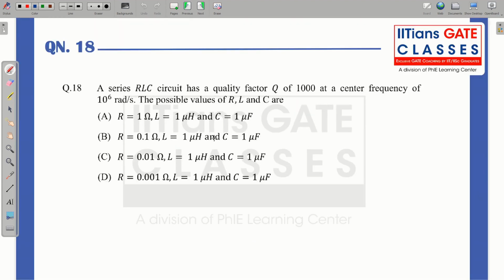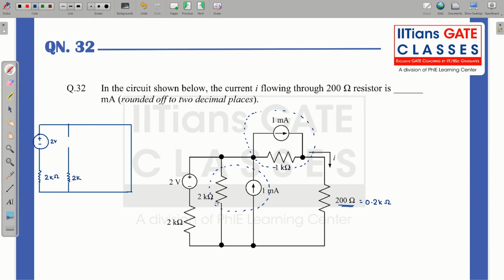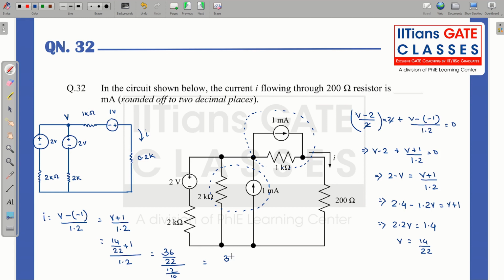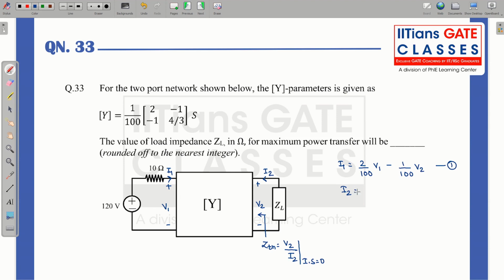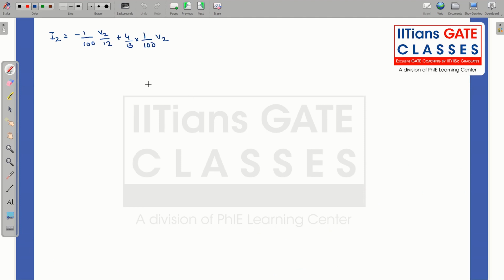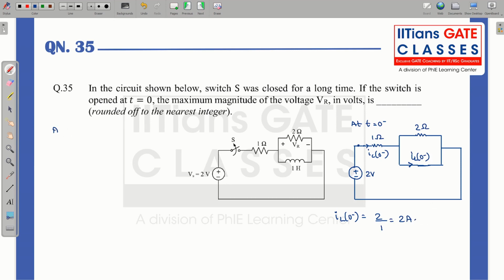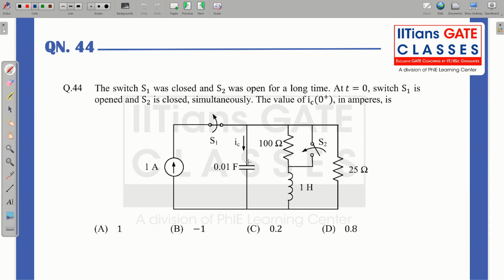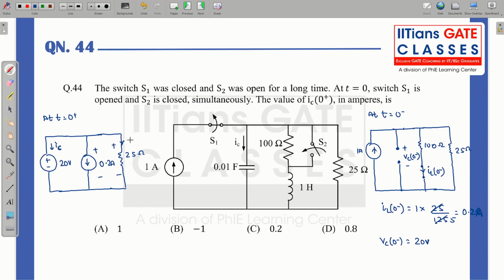Network Theory | GATE 2023 EC Paper | GATE EC Question Paper Solution | GATE EC, EE & IN Lectures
➡️Network Theory | GATE 2023 EC Paper | GATE EC Question Paper Solution | GATE EC, EE & IN Lectures | GATE Electronics, Electrical and Instrumentation Engineering Lectures

✅Salient Features
Regards,
Team IGC